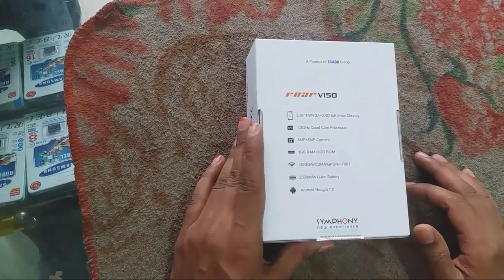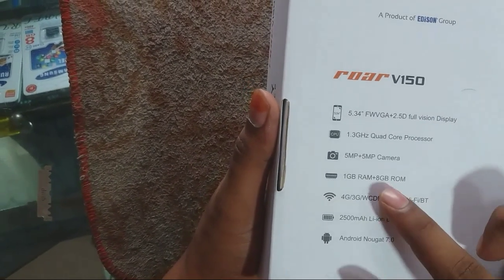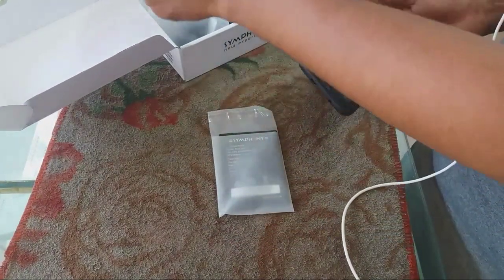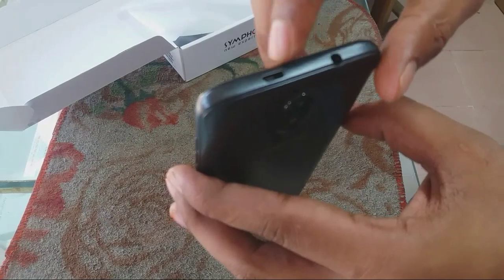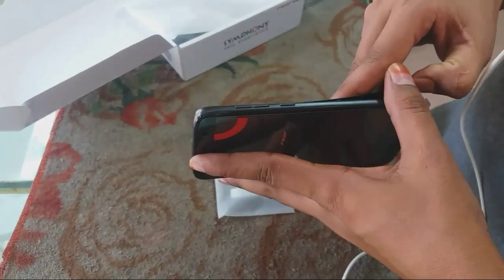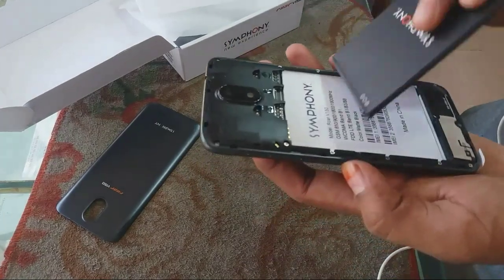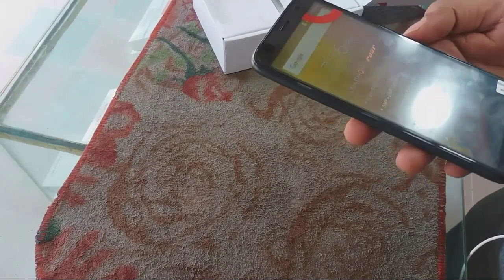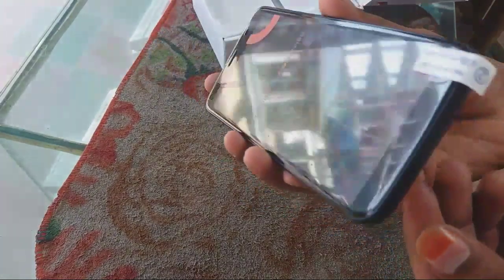Symphony Roar V150 4g mobile Unboxing ।। Touch Tube ৷৷ সবচেয়ে কম দামে ৪জি মোবাইল Touch tube.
Symphony Roar v150 4g mobile Touch Tube,সবচেয়ে কম দামে ৪জি মোবাইল

Price: 6,590 taka

Camera:5+5

Ram:1gb/8gb rom

Battery :2500mAh/Talk-time: up to 10 hours

Network:Scope2G, 3G, 4G

Memory Card Slot MicroSD, up to 32GB Operating System

Android Nougat v7.0